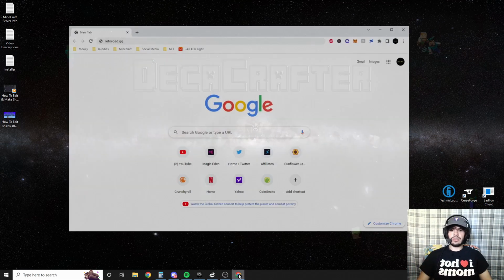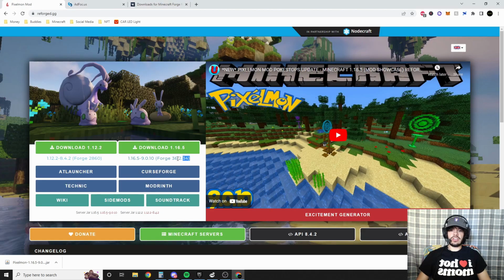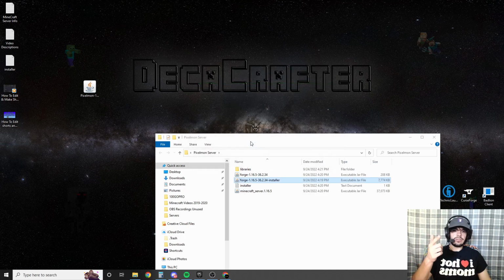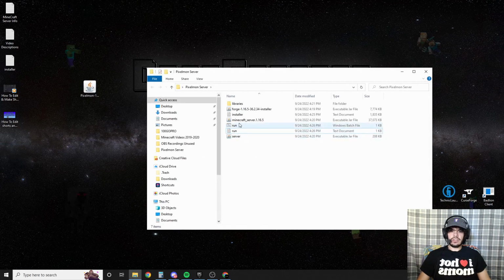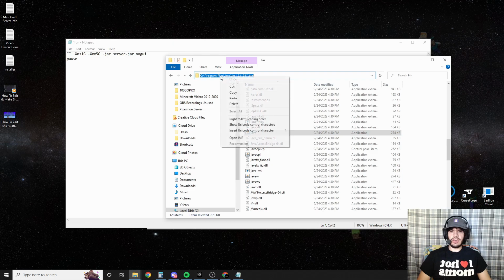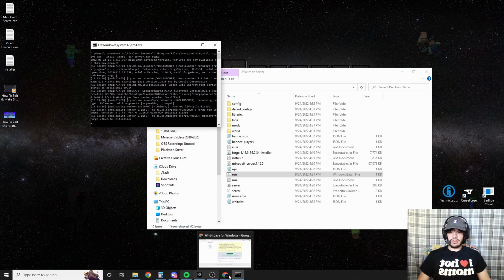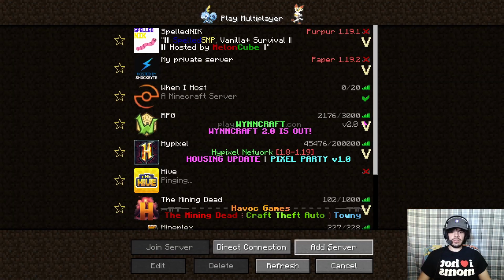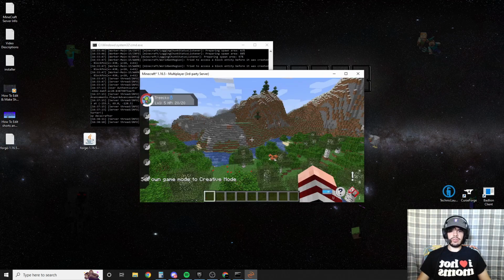From Beginner To Pro: How To Create And Manage A Pixelmon Server! 1.16.5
How to make a Pixelmon 1.16.5 Server! (Get Pixelmon, Make A Server)
Minecraft Server Guide!

MINECRAFT SERVER HOST THAT I USE!
Shockbyte (Save 25% With Code: DECACRAFTER)

Run.txt / Run.bat

java -Xms1G -Xmx5G -jar server.jar
pause